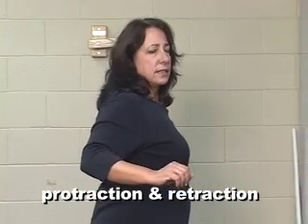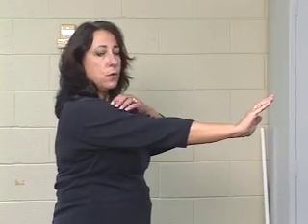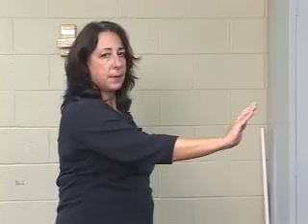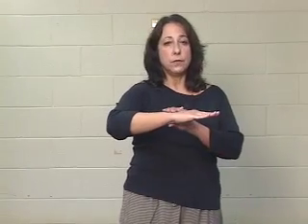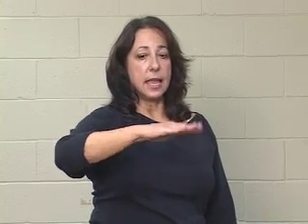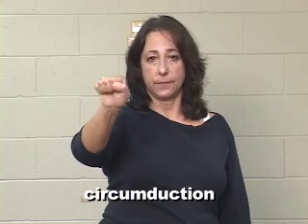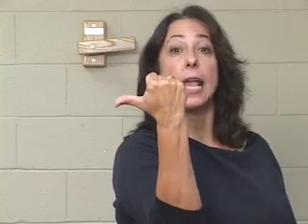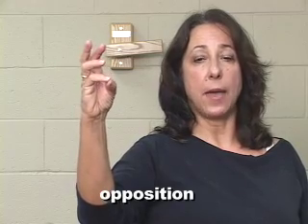Occupational Therapy - Range of Motion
Movements by Michelle Parolise @ Santa Ana College Occupational Therapy Assistant Program

2012